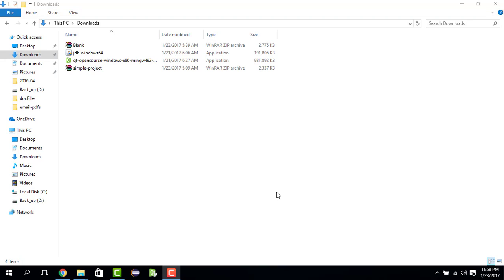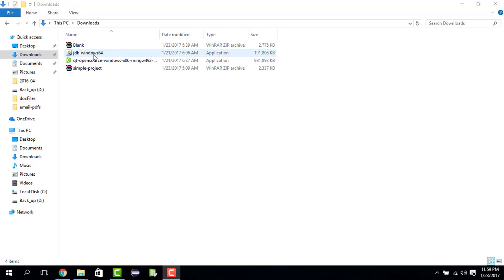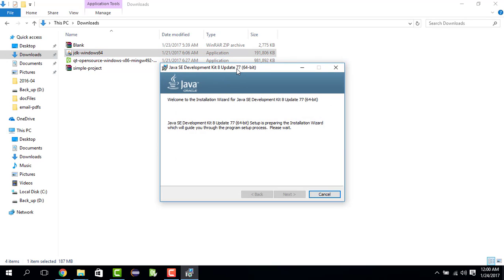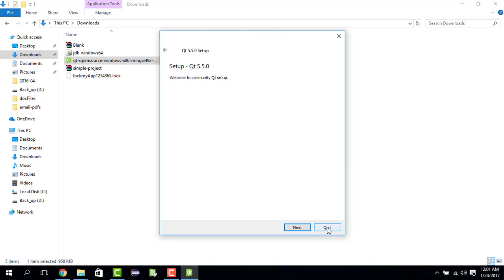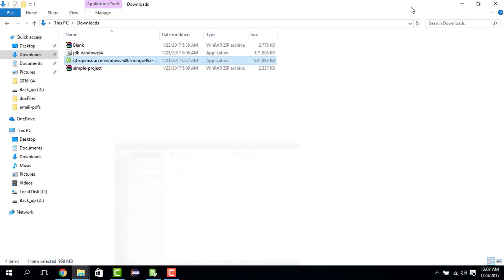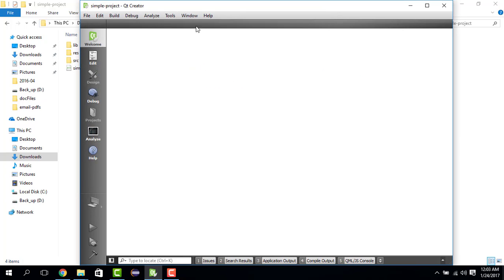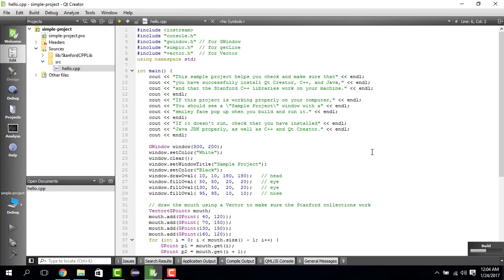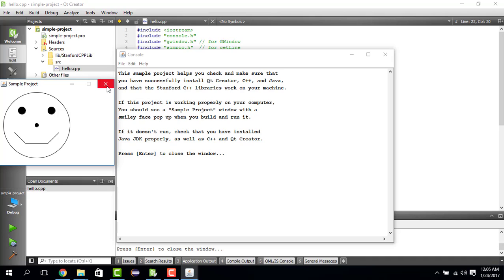Installation instructions for JDK 1.8 and Qt Creator 5.5.0 - 32 bit (MinGW 4.9.2 compiler).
Installation instructions for JDK 1.8 and Qt Creator 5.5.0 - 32 bit; this version of Qt uses the MinGW 4.9.2 compiler.

Prepare your computer for CS225.

Assumption: Windows 7, 8 or 10 (mine is 10!).

Install Java Developer Kit (JDK). Please download and install (32/64 - bit) - install any one (I downloaded the 64 bit version, because my computer is 64-bit).

Download Qt Creator 5.5.0 for Windows 32-bit (MinGW 4.9.2, 959 MB). (It is very important that you choose the download option that says "MinGW" in it, and not any of the other options!). You can only download the 32-bit, because there is no other 64-bit version for this version. Do not worry - it works.

For installation just do the usual next, next, next and finish/complete.